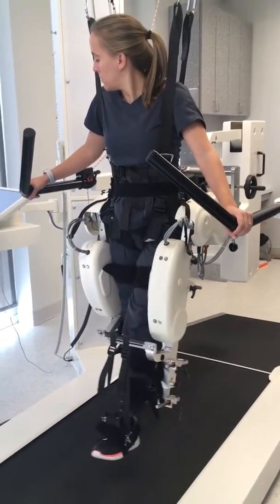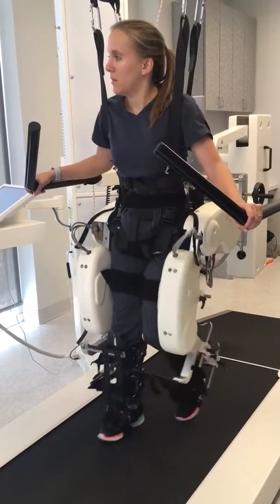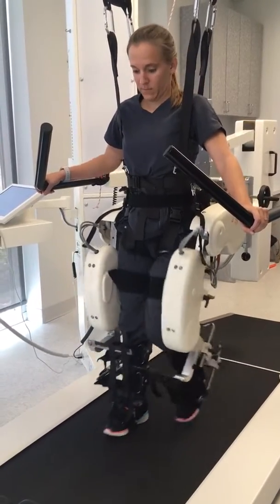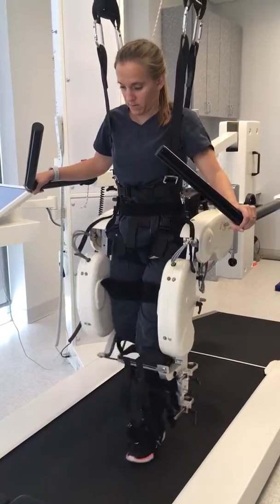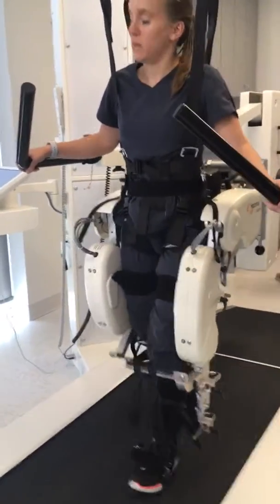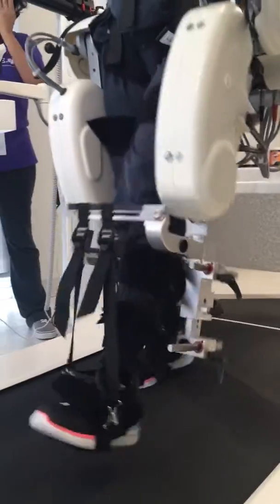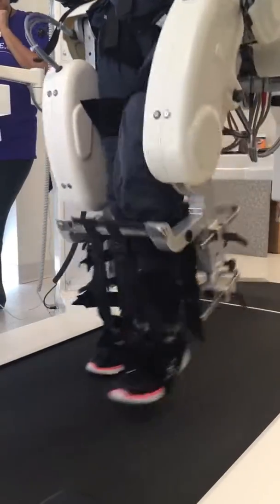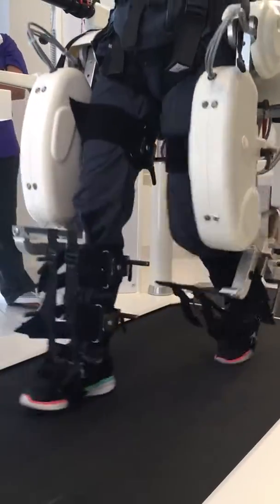Megan in Lokomat 2